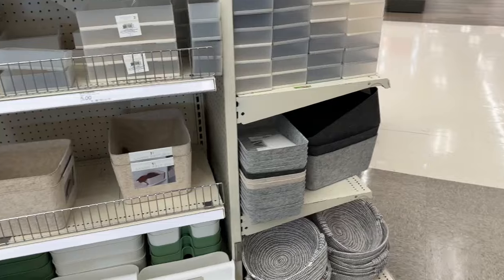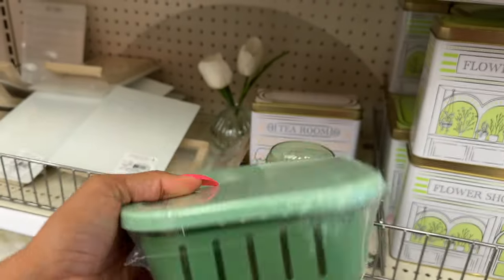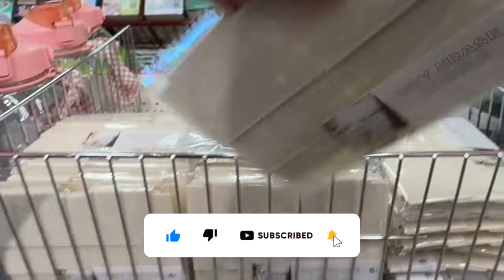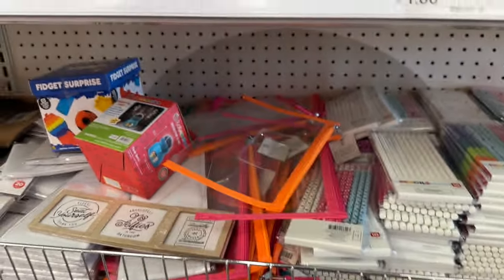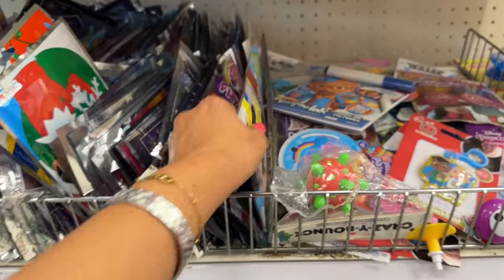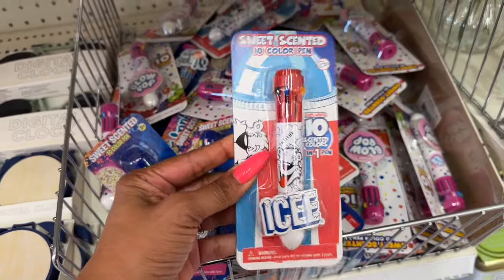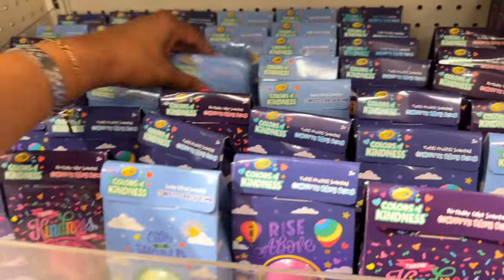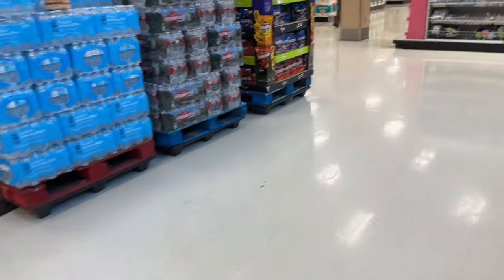NEW Target Dollar Spot 🔥🎯Target Dollar Spot Shop With Me🔥🎯Target $1 Spot RUN Deals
New at Target Dollar Spot. Whats new @target dollar spot. Target 2024. Target Dollar Spot Shop With Me. Best things to buy @target Dollar Spot for 2024! Lets look at all the savings in this Target Dollar Spot Shopping video for the best hidden gems! We're talking Bougie on a Budget Scoping out and Comparing prices and sharing what you should buy @target Dollar Spot in 2024! If you like to Shopping At Dollar Tree, then you'll love to shop with @CouponingForACause in this new Shop With Me video. NEW Target Dollar Spot 🔥🎯Target Dollar Spot Shop With Me🔥🎯Target $1 Spot RUN Deals

new target dollar spot. target dollar spot shop with me. target $1 spot. run deals. target. target dollar spot. couponing for a cause. target dollar spot 2024. target $1 spot run deals. target $1 section. new at target dollar spot. dollar spot shop with me. target valentines day 2024 dollar spot. run deals this week. new at target. shop with me. target dollar spot new arrivals. nathaly eckman. auntie coo coo. target 2024. target dollar spot 2024 valentines. target shopping.